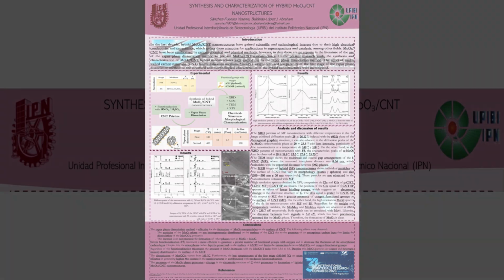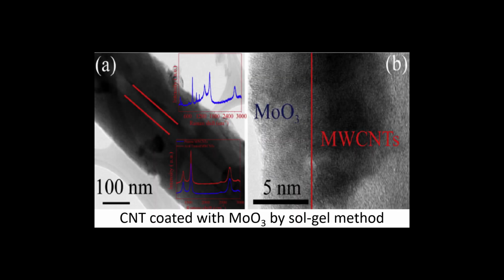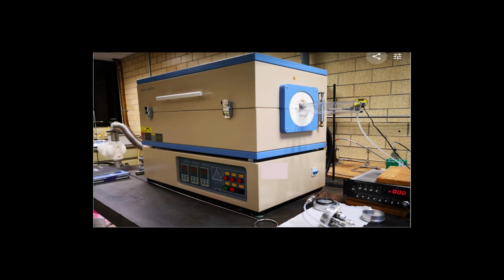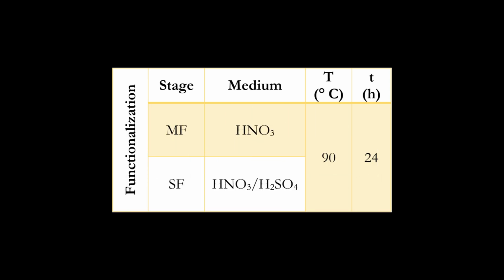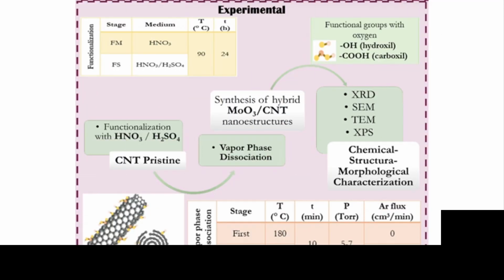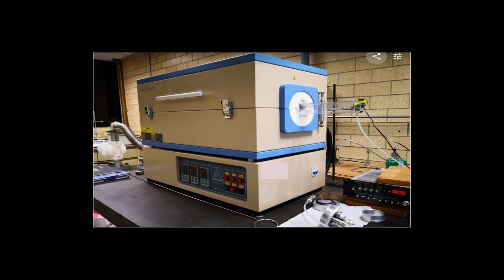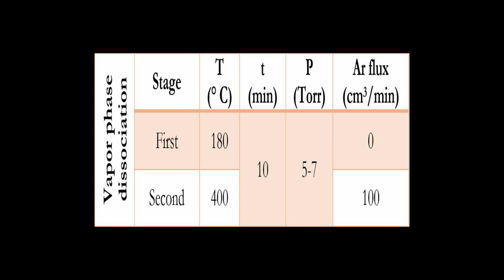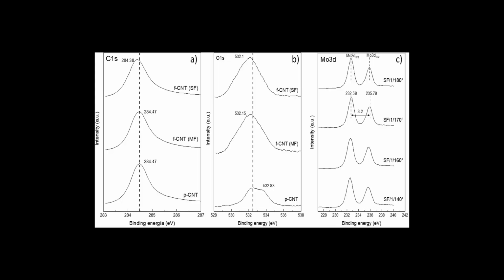IMRC 2023 video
Synthesis y characterization of hybrid MoO3/CNT nanostructures
This video shows a little bit about the synthesis method for doing hibrid MoO3/CNT nanostructures and how the samples were characterized.